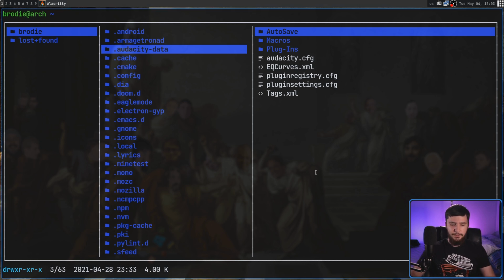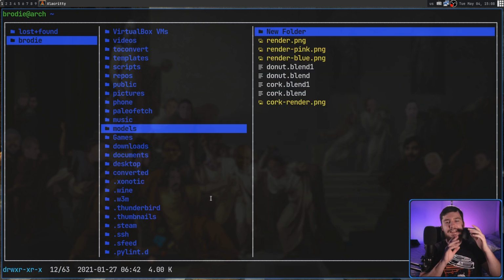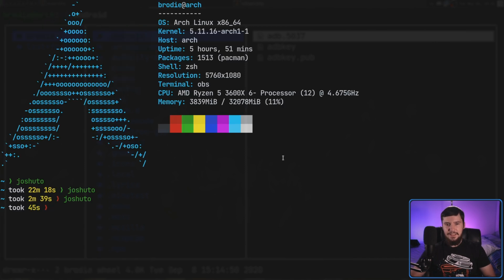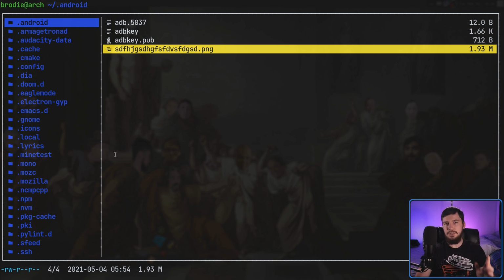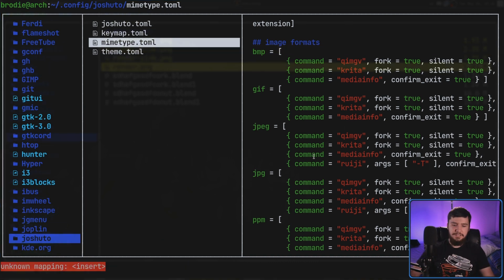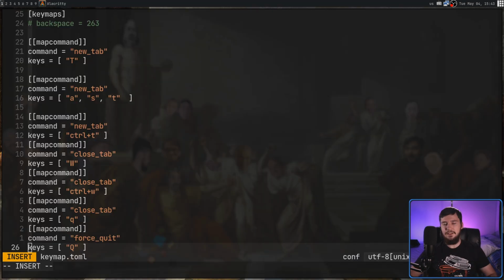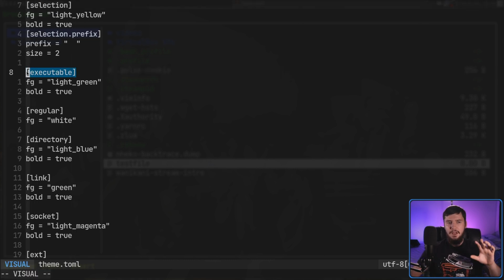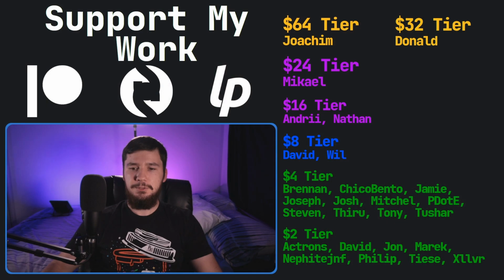Joshuto: Why Not Clone Ranger In Rust!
Everything needs a Rust clone, doesn't matter what it is and Ranger is the exactly the same. Today we're looking at Joshuto a terminal file manager, it's not my favourite but there's certainly a good base here for the future.

Time Stamps
0:00 Introduction
0:53 Demonstration
2:34 Icons
3:19 Interface Issue
5:22 Tabs
3:39 Useful Features
6:14 Renaming
8:01 Configuration
13:43 Outro

Credits
🎨 Channel Art:
All my art has was created by Supercozman